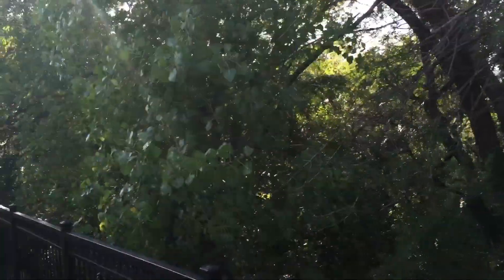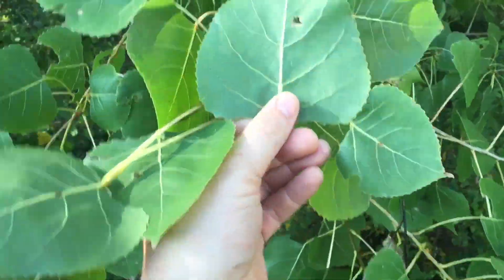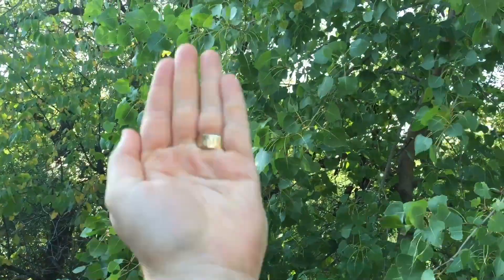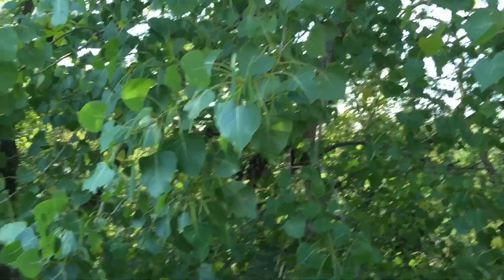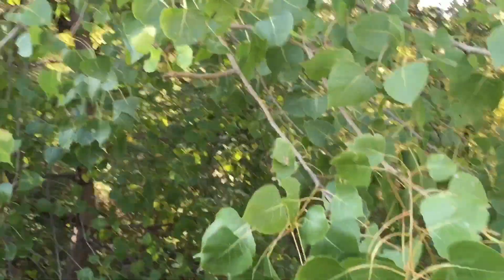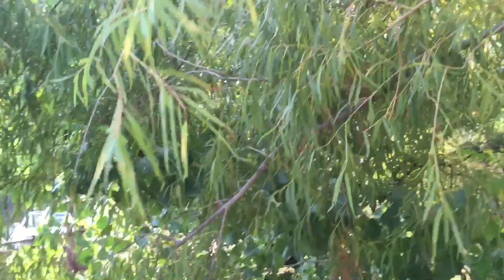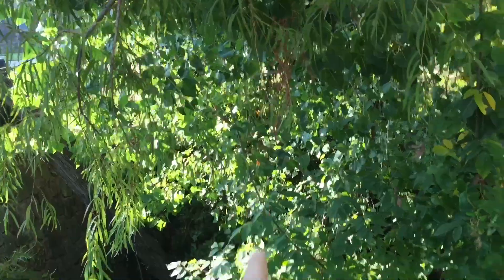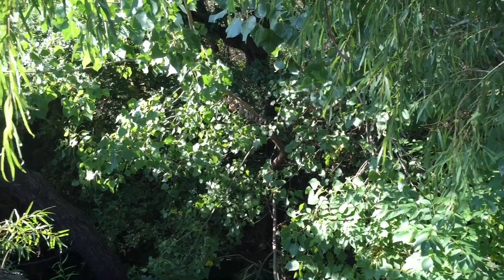Tree ID: Soft Woods in Texas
Quick response to soft woods in Texas, Cottonwood and Willow